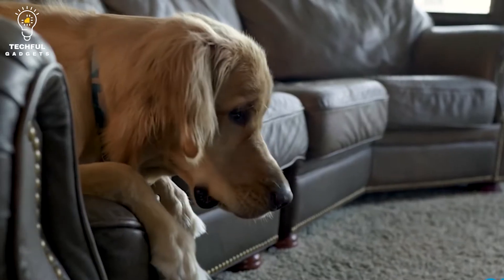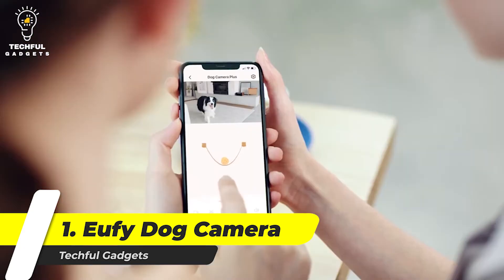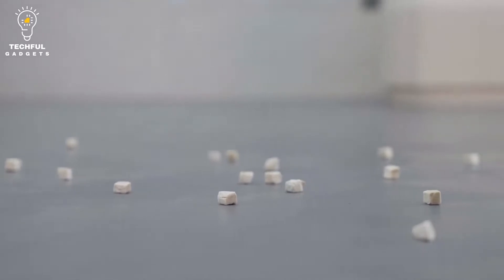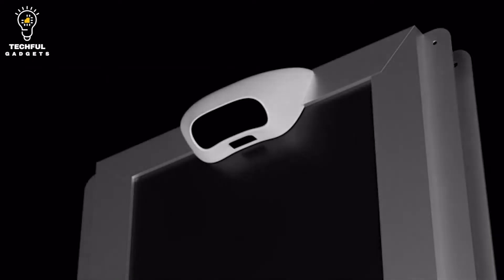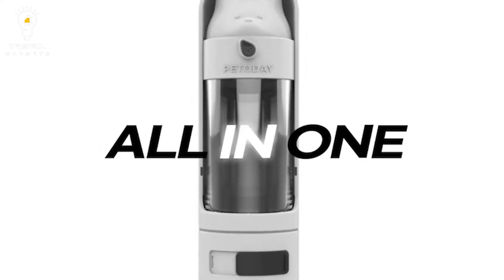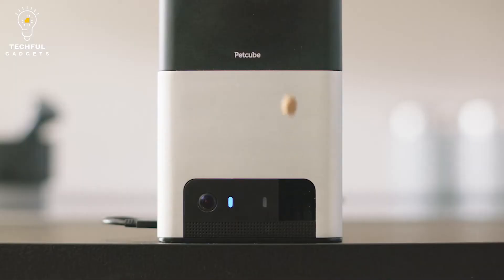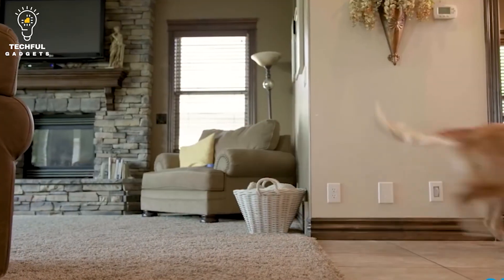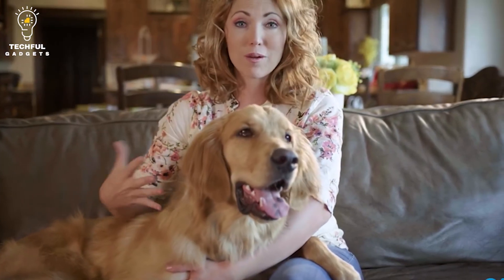5 DOGS GADGETS INVENTION YOU MUST HAVE ▶ GADGETS FOR DOG LOVERS 2022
5 DOGS GADGETS INVENTION YOU MUST HAVE ▶ GADGETS FOR DOG LOVERS 2022

Gadgets Link-

1. Eufy Dog Camera D605

2. Petvation AI-powered

3. Slide Dangbler dog walk

4. Petcube Bites 2 Smart Treat

5. VARRAM Pet Fitness Robot